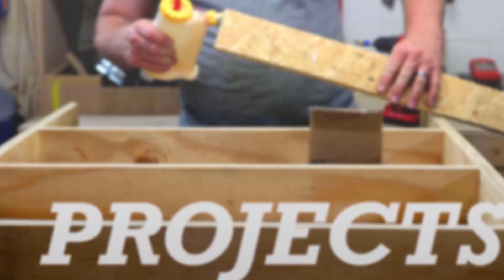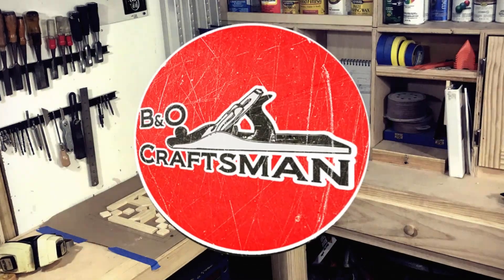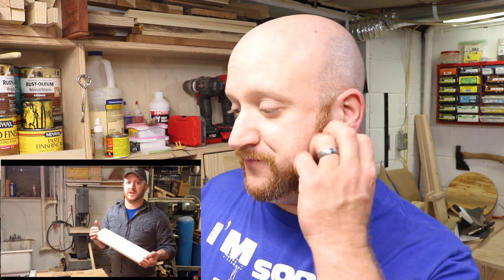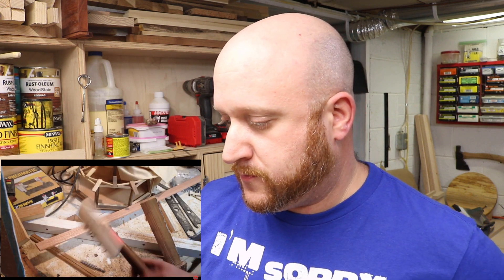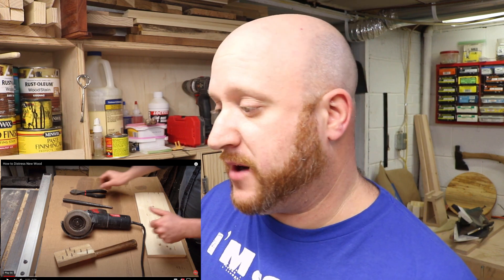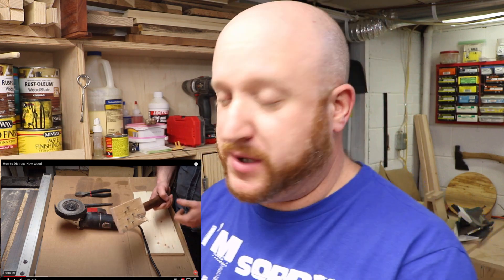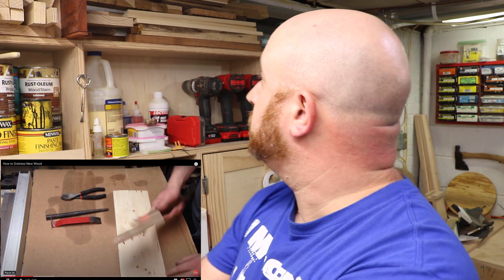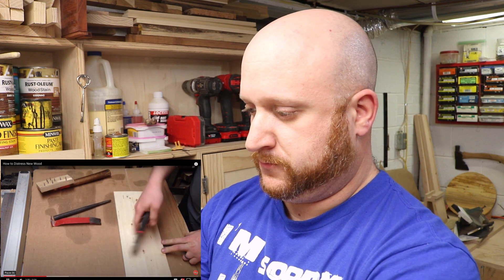How to Distress Wood UPDATE/REACTION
In this video I take a look back at my four video, How to make new wood look old. I wanted to give an update to the technique as well as address some of the comments I've had through the years. Enjoy!